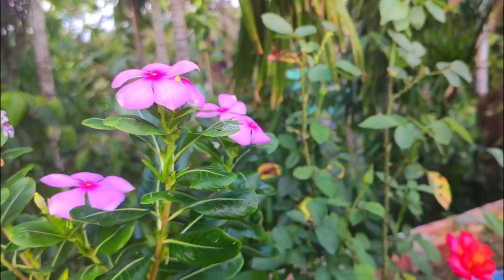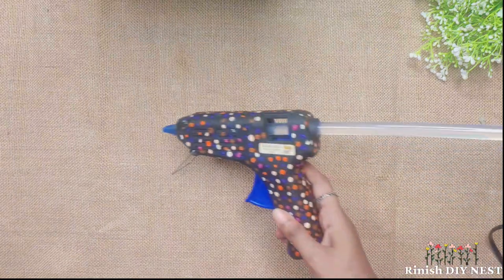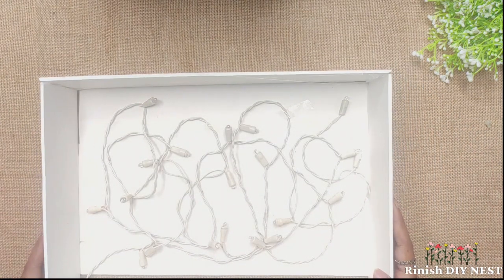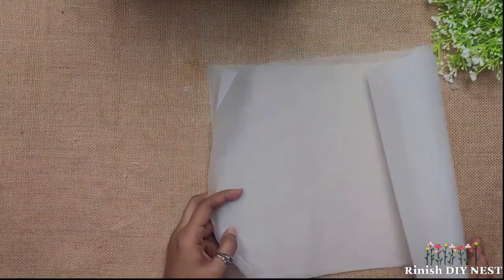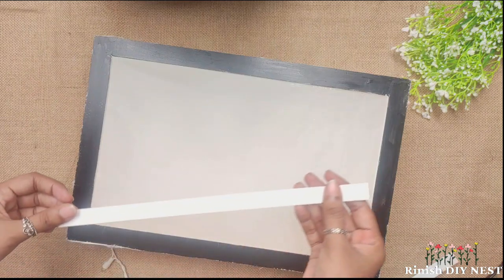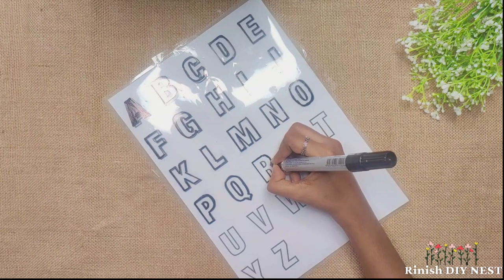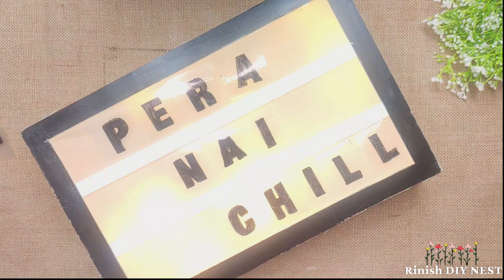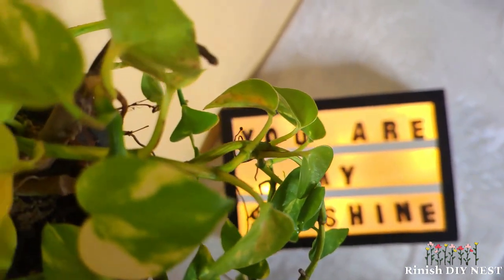রুম লাইটিং আইডিয়া | লাইট বাক্স | How To Make A Cinema Light Box In Bangla | Easy & Cheap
Assalamialaikum,
In this video I have shown you guys how to make a cinema light box in bangla. This is easy to make and also very cheap. I
hope this Decor idea helps you.
Thanks.

Matarials:
1.Sunboard
2. Fairy light
3.Glue gun
4.Arcylic color
5.Double sided tape
6.Plastic sheet
7.Black permanent marker